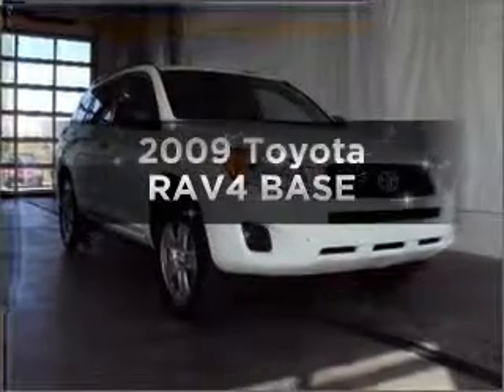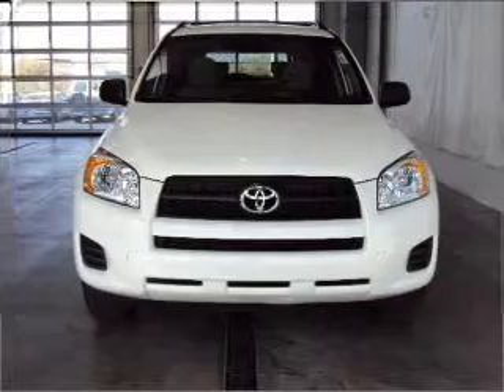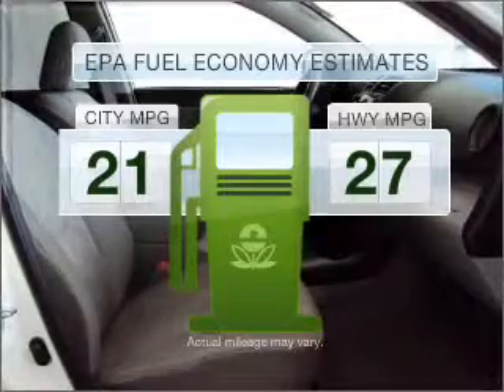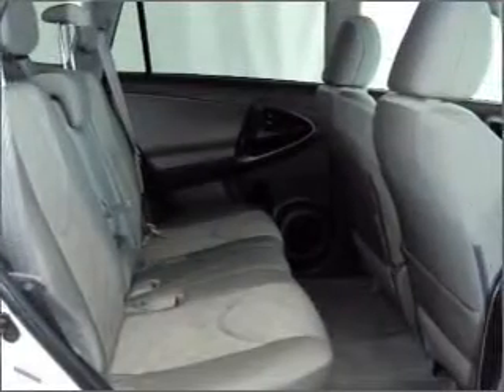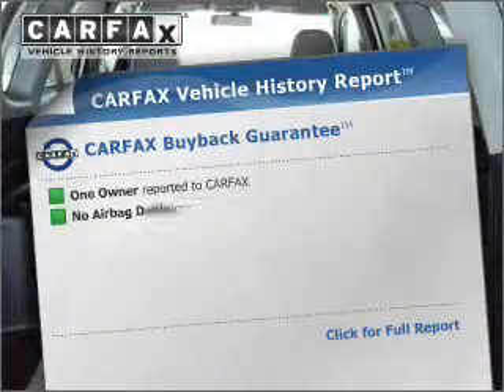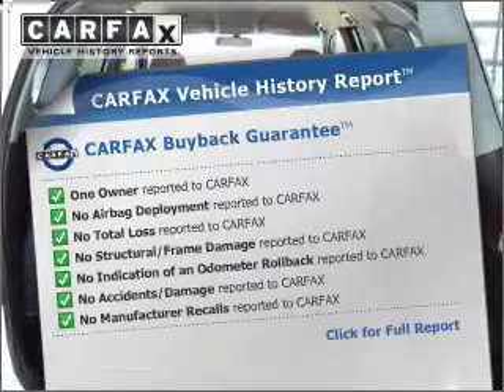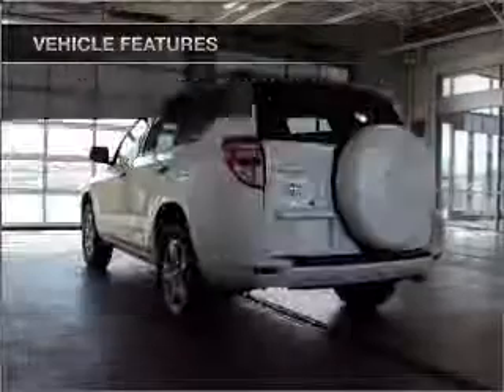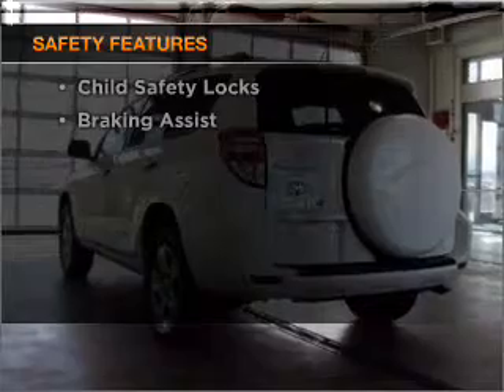2009 Toyota RAV4 - South Jordan UT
Year: 2009
Make: Toyota
Model: RAV4
Trim: BASE
Engine: 2.5 liter inline 4 cylinder 16 valve
Transmission: 4-Speed Automatic
Color: White
Mileage: 21259
Address:
10487 S. Jordan Gat